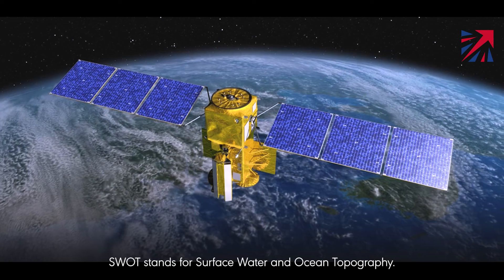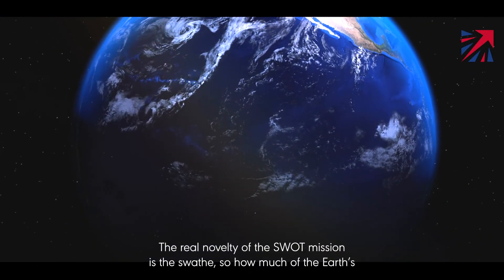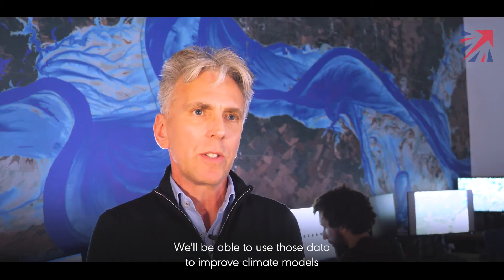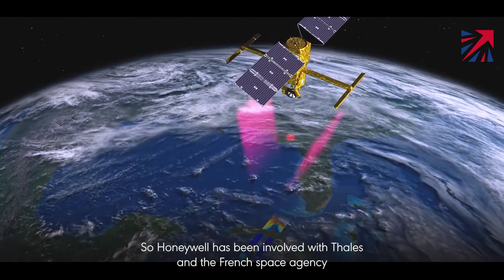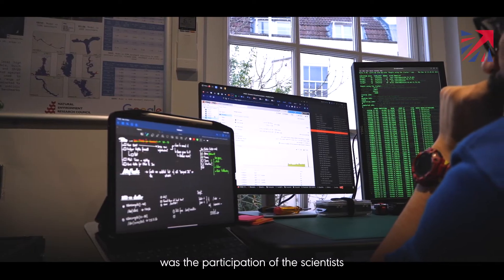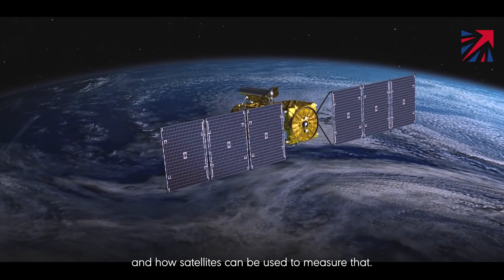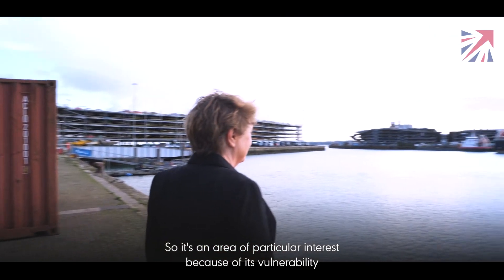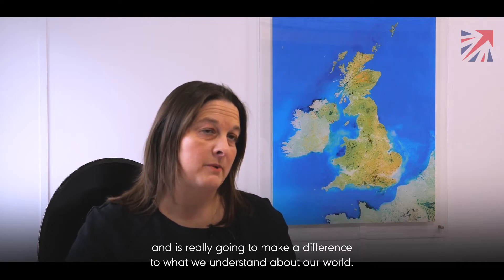The SWOT mission - UK Space Agency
UK involvement in the Surface Water and Ocean Topography (SWOT) mission.

SWOT is planned for launch in December 2022, and will be a global satellite survey of the Earth's surface water to observe the ocean's surface topography and measure how water bodies change over time.

The UK Space Agency has worked with NASA, the Centre National D’Etudes Spatiales (CNES) and Canadian Space Agency (CSA) on the mission.

Credit: UK Space Agency